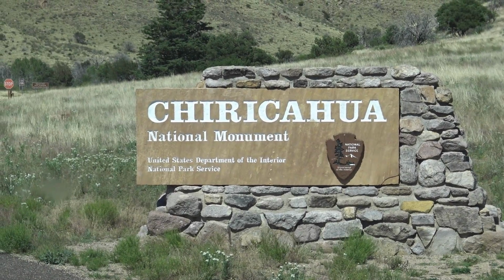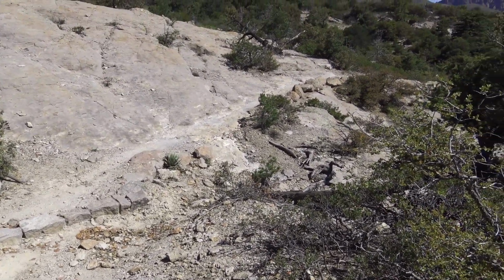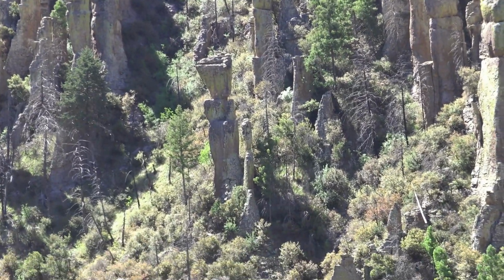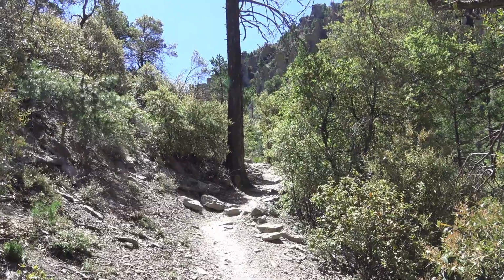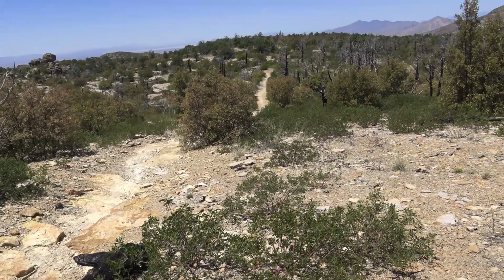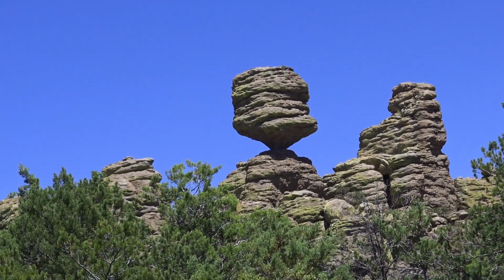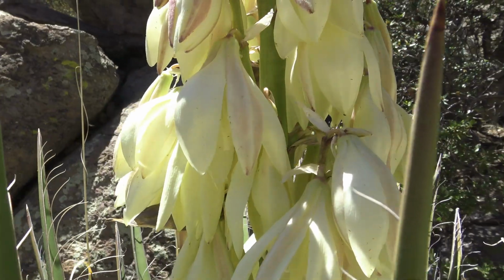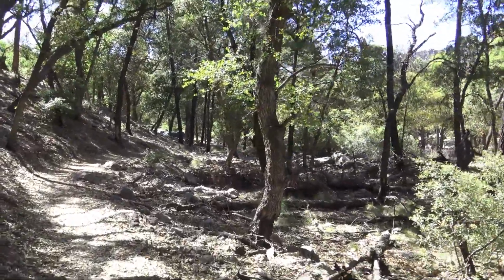Hiking Across Chiricahua National Monument, Echo Canyon to Visitor Center, Willcox, Arizona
Embark on a multi-trail hiking journey through Chiricahua National Monument, Arizona’s surreal landscape of volcanic rock spires and desert beauty. Starting from the Echo Canyon parking lot, I explored several trail segments that weave through rhyolite hoodoos, narrow grottoes, and forested canyons—each shaped by the explosive legacy of the Turkey Creek Caldera nearly 27 million years ago.

This hike offered a dynamic mix of terrain: shaded switchbacks, panoramic overlooks, and intimate rock corridors that showcase the monument’s nickname, “The Land of Standing-Up Rocks.” Along the way, I encountered wildlife including deer near the trail’s edge and a bird enjoying a drink from the fountain by the visitor center—small moments that added life to the geologic grandeur.

Whether you're a geology enthusiast, casual hiker, or nature lover, this route offers a rich sampling of Chiricahua’s diverse trails and timeless beauty. It’s a perfect way to experience the monument’s dramatic formations, peaceful solitude, and ecological surprises—all in one unforgettable trek.  It took me about 7 hours to complete this trip.  So make sure have sufficient water and some snacks for this trip.